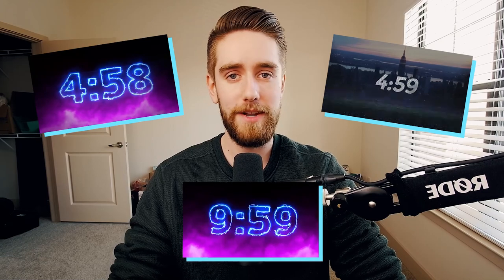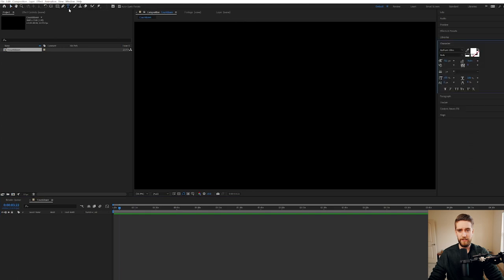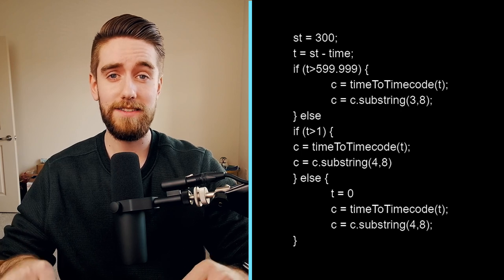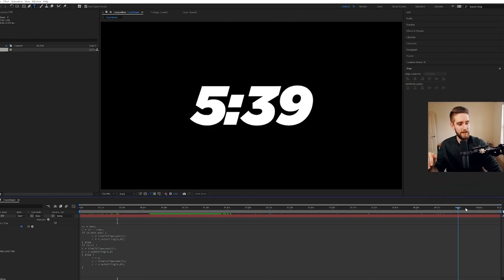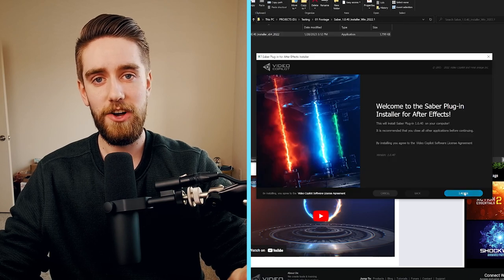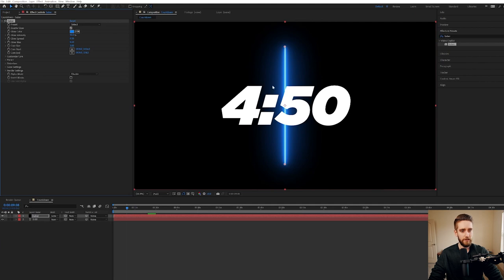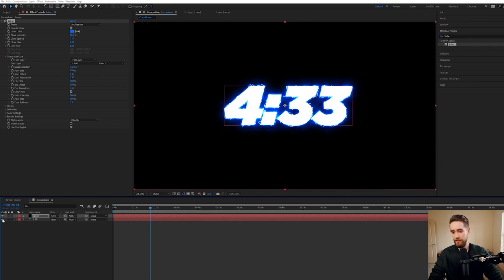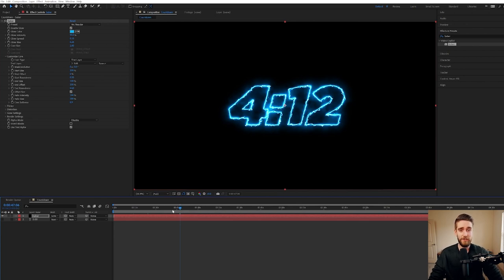Make a Countdown Timer in After Effects | Tutorial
Learn how to make a Countdown Timer in After Effects! The process is very simple and takes less than 5 minutes to create an engaging timer with a cool electric effect.

Chapters:
0:00 Intro
0:24 Creating the Countdown Timer
2:40 Adding the Electric Effect
5:09 Outro

If you create a countdown timer using this tutorial, tag me on YouTube @JackRyanMurphy
I'm looking forward to seeing what you create!